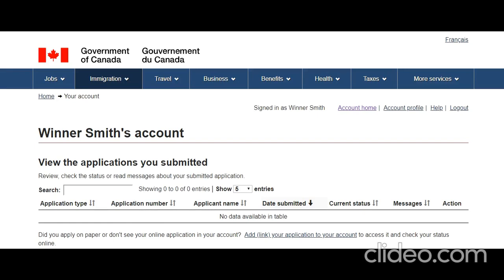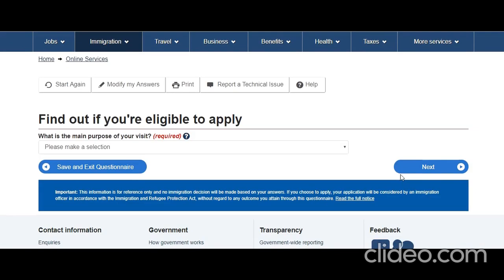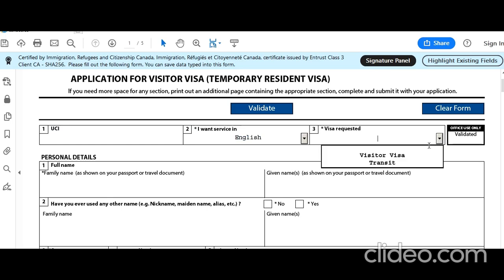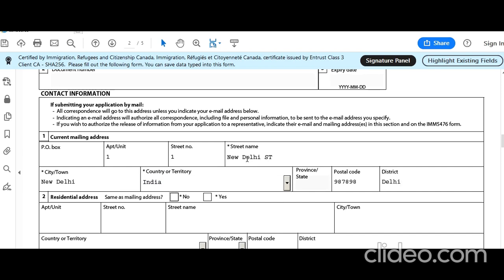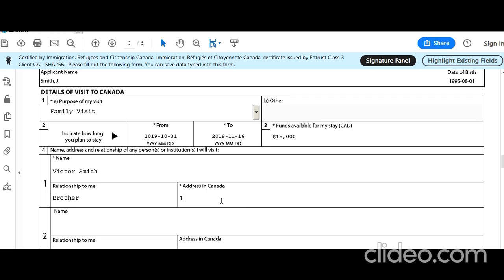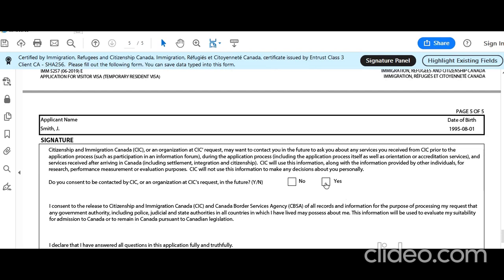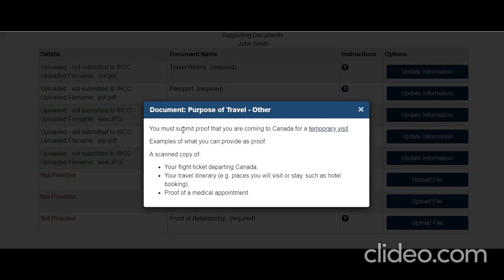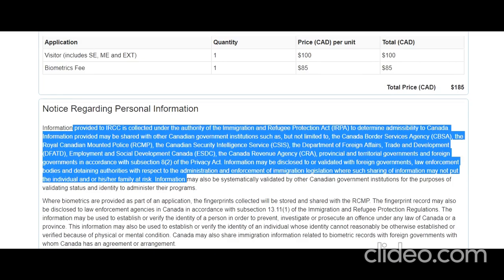How to Apply Canada Visitor Visa Online Step by Step Form Filling Etc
Hello Guys,

In this detailed video, I have taken you through all the steps of applying a visitor visa for Canada online including form filling, come to Canada Wizard and uploading your documents . The very first step is to create your MYCIC account. If you want to know how to do that, then refer this video:

IMM 5645e Family Information Form Canada How to Fill Step by Step Full Information

Imm 5257 Schedule 1 - Application for Temporary Residence Step by Step How to Fill the form